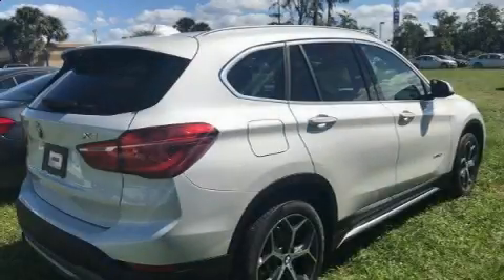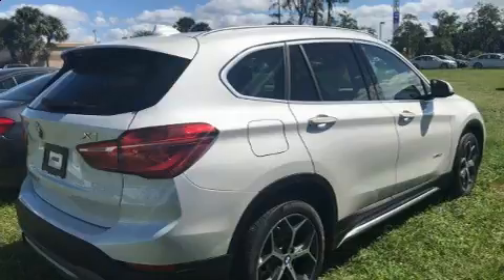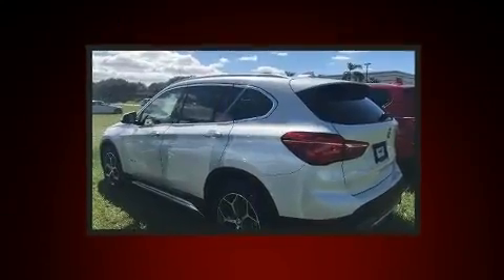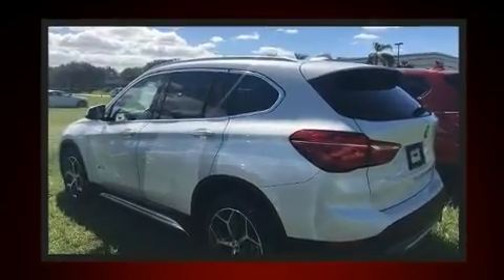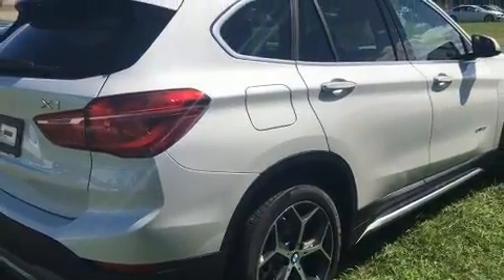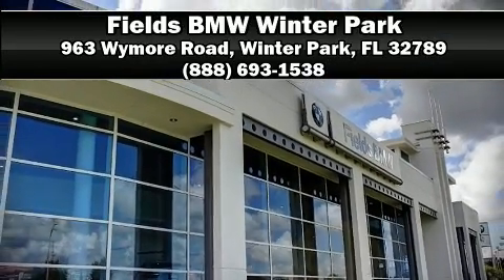2017 BMW X1 sDrive28i in Winter Park, FL 32789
Treat yourself to a test drive in the 2017 BMW X1. With less than 10,000 miles on the odometer, this vehicle provides excellent value as a pre-owned model. It features an automatic transmission, front-wheel drive, and a 2 liter 4 cylinder engine. Turbocharger technology provides forced air induction, enhancing performance while preserving fuel economy. BMW prioritized comfort and style by including: power front seats, front bucket seats, automatic temperature control, power door mirrors, a power rear cargo door, cruise control, and 1-touch window functionality. In the event of a rollover collision, side curtain airbags provide additional protection for outboard seated passengers. This vehicle has achieved Certified Pre-Owned status, by passing BMW's rigorous certification process. Our knowledgeable sales staff is available to answer any questions that you might have. They'll work with you to find the right vehicle at a price you can afford. We are here to help you.